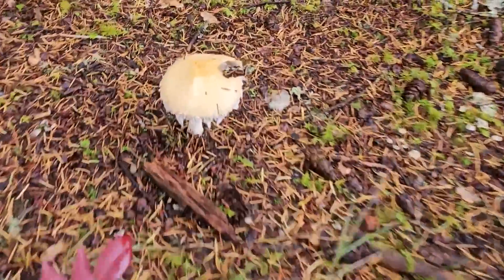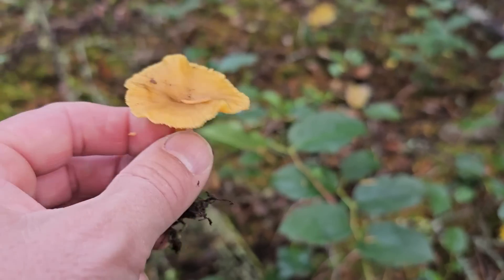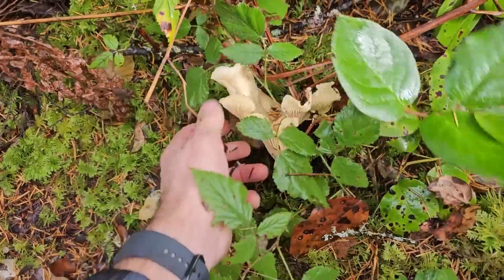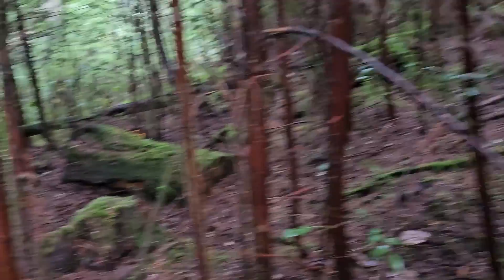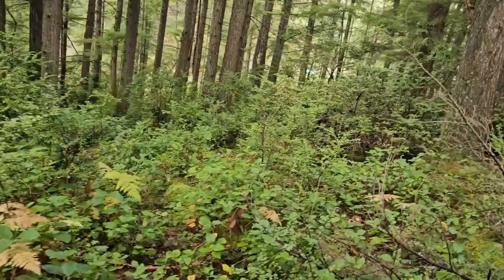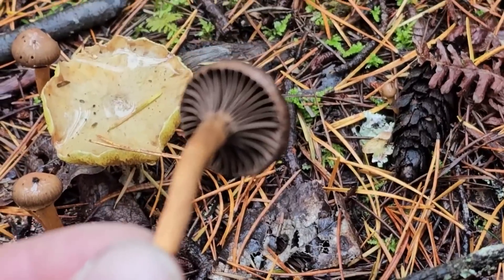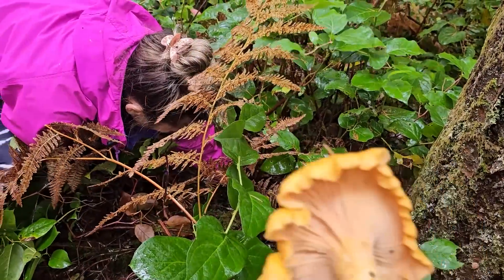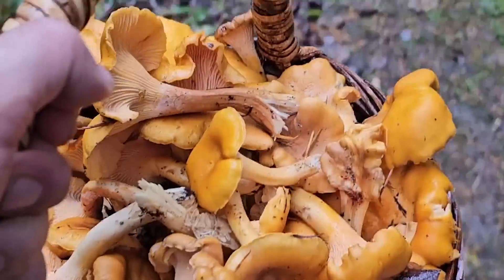Wild Mushroom Walk- October 2024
Mushrooms are everywhere this autumn, and mycology educator and VP of the Kitsap Peninsula Mycological Society, Aaron Hilliard, takes us on a walk into a beautiful second growth forest in Western Washington to learn about the trailside fungi and collect a whopping basket of golden Chanterelles. This is a somewhat casual video with low production quality, but you can watch the other videos on the channel for higher production value on some of the other videos.